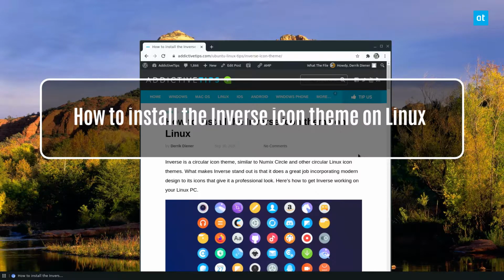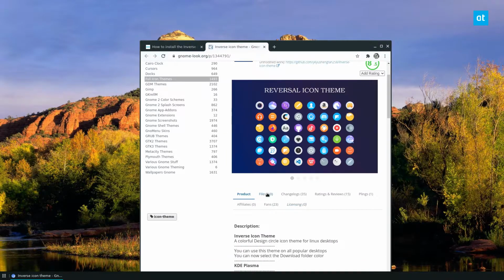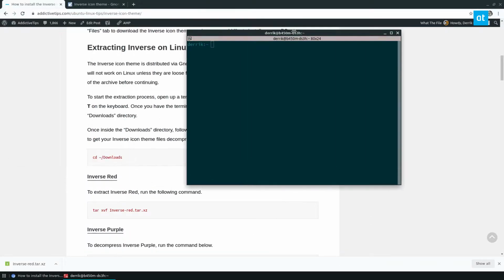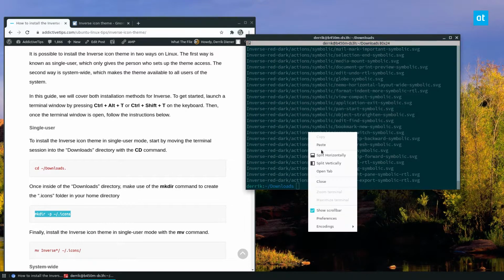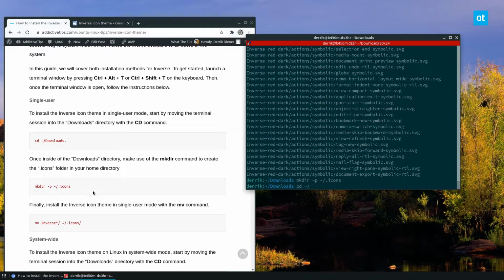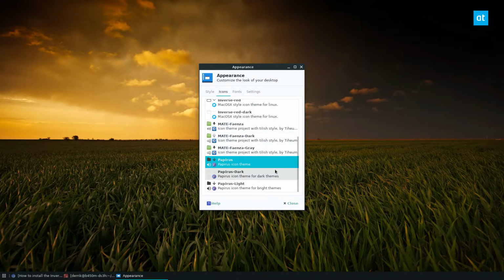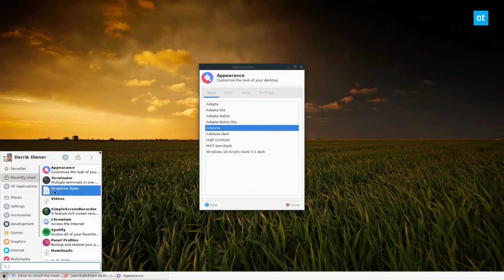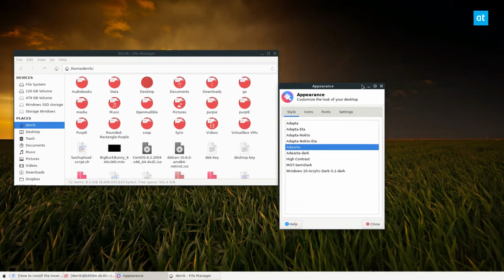How to install the Inverse icon theme on Linux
Inverse is a circular icon theme, similar to Numix Circle and other circular Linux icon themes. What makes Inverse stand out is that it does a great job incorporating modern design to its icons that give it a professional look. Here’s how to get Inverse working on your Linux PC.